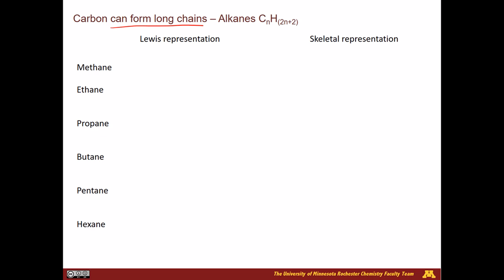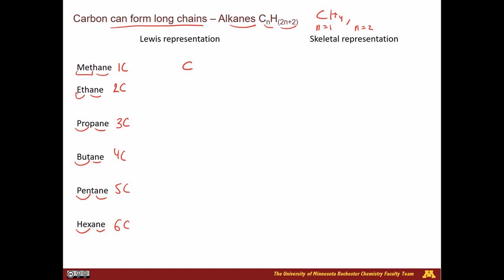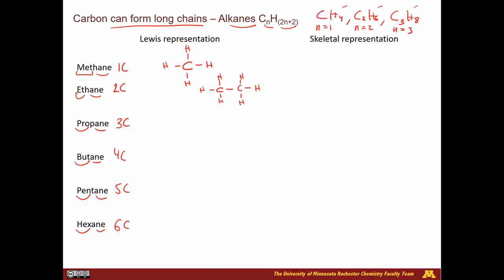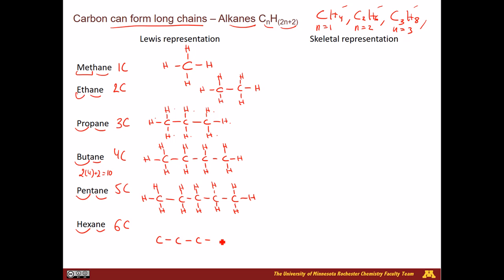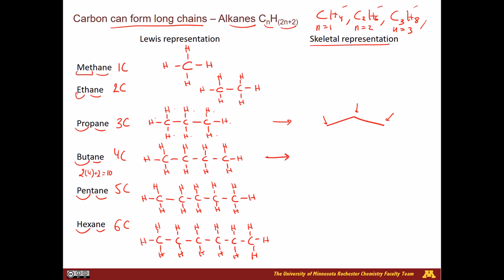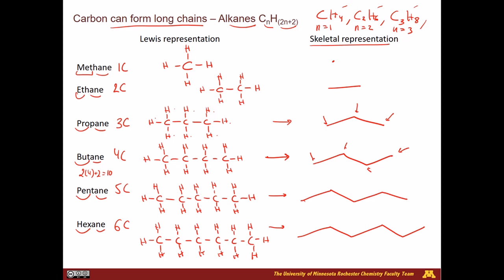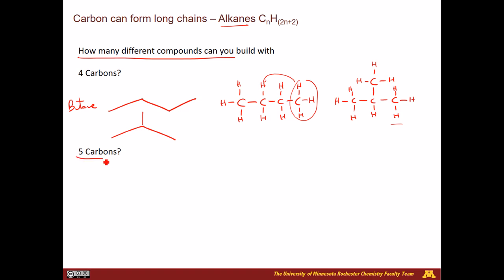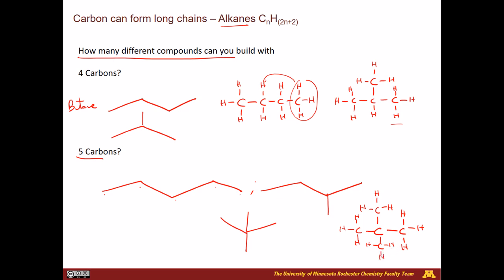C1 M3 D2 Alkyl chains